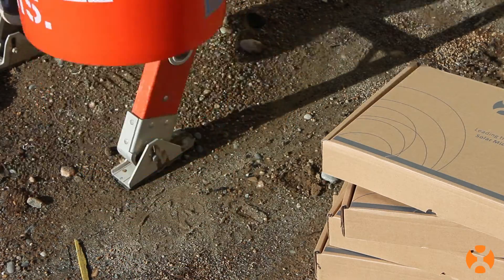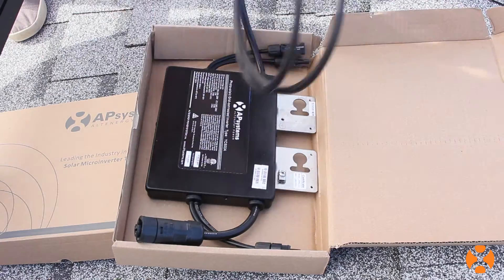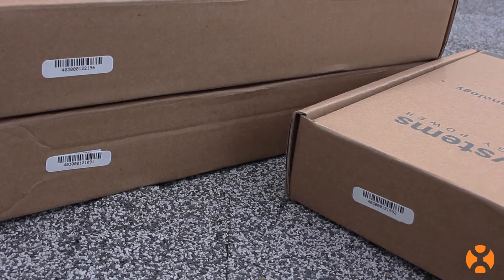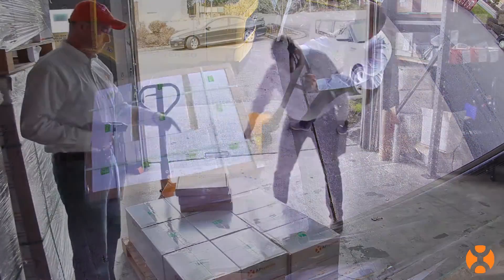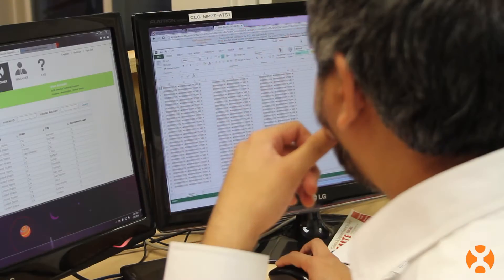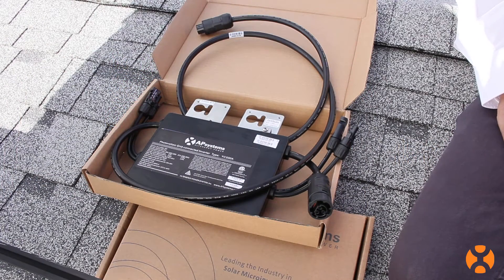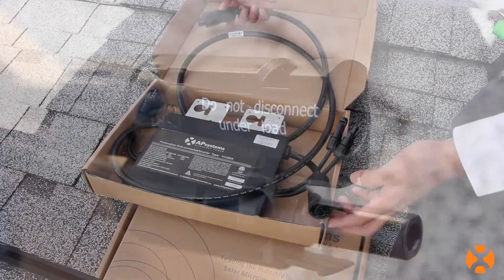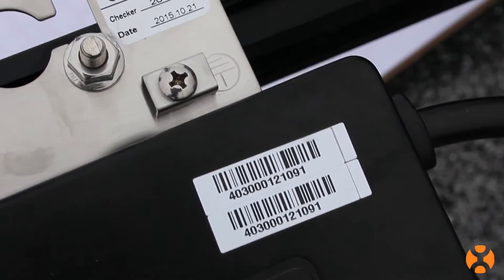DISCONTINUED PRODUCT: APsystems Training - Part3 Installation Prep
Part 3, APsystems YC500 microinverter installation series: Installation Preparation